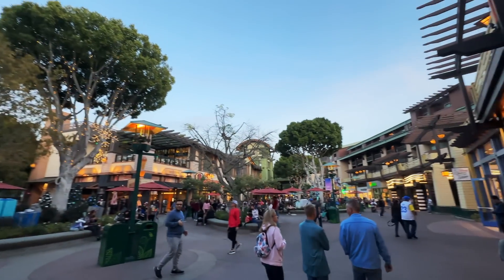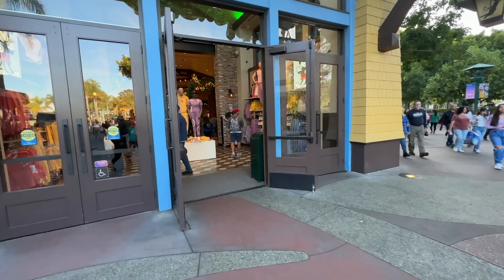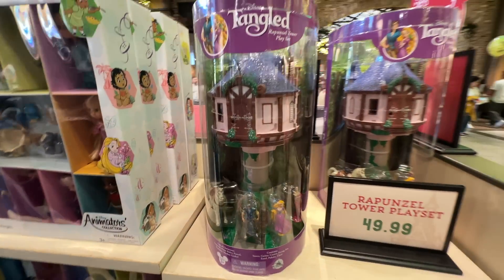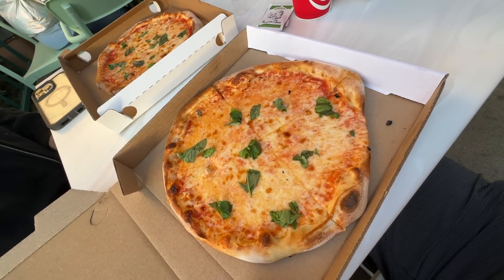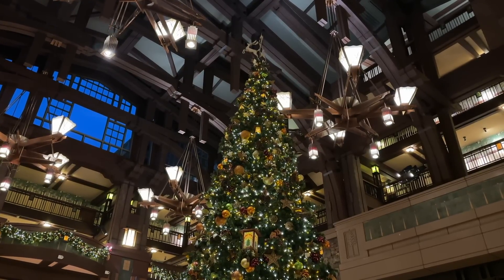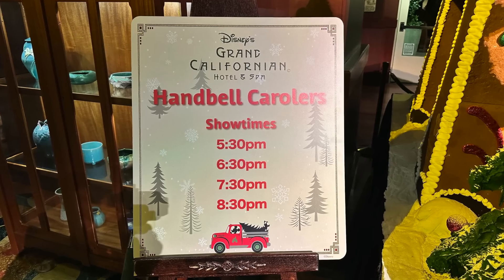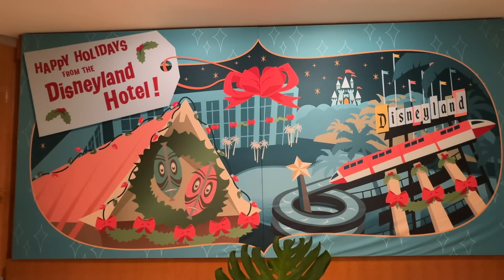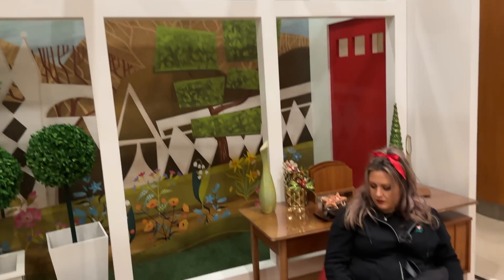Downtown Disney Fun! Things to do during the Holiday Season without Park Tickets or Reservations!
Downtown Disney Fun! Things to do during the Holiday Season with no park tickets or reservations! Decor, Treats & More!

⭐️If you would like to support Best Life and Beyond, consider becoming a Patreon member Bestie or Super Bestie, which includes access to exclusive content, Extra Live Streams, Zoom Calls with us and MORE!

Chapters:
00:00 Downtown Disney Holiday 2022
01:25 La Brea Bakery Gingerbread Display
02:55 World of Disney Merchandise
05:56 Downtown Disney Decorations & Stores
07:24 Naploini Pizza + Salt & Straw Holiday Flavors
09:00 Holiday Treats Marcellines confectionary
10:00 Grand Californian Hotel
11:42 Gingerbread Display & Treats
13:50 More Downtown Disney Decorations
15:00 Disneyland Hotel Holidays

💌📦📪To send mail:
Spencer Emmons